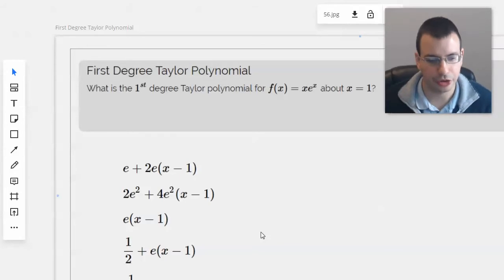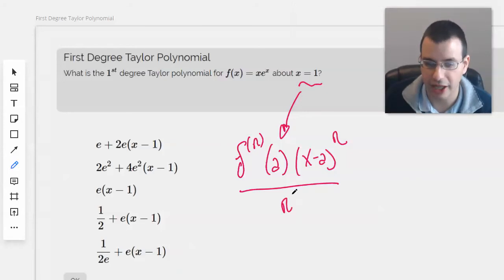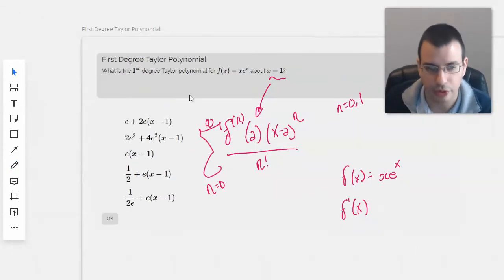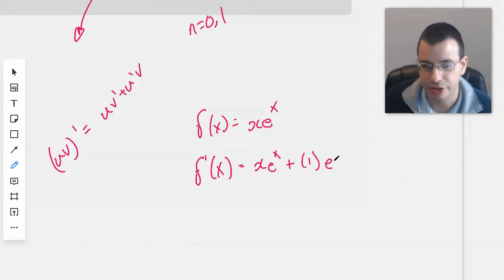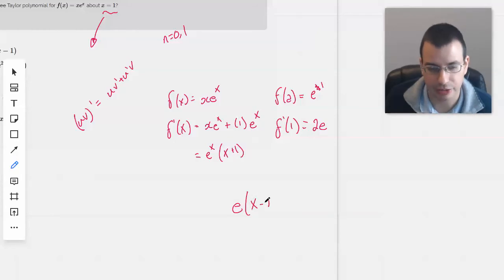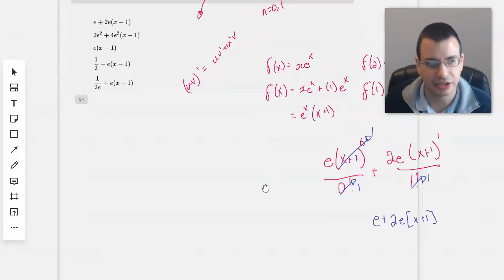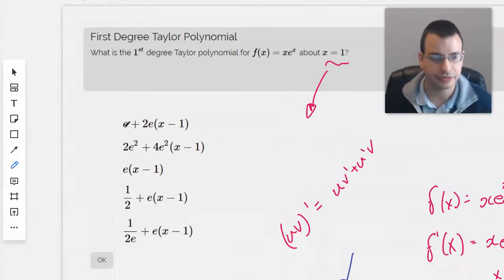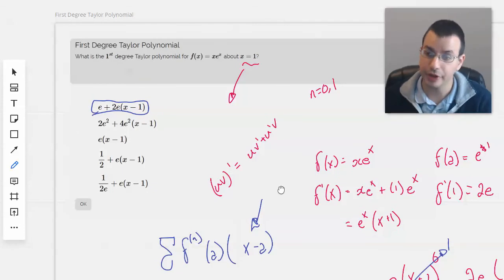First Degree Taylor Polynomial